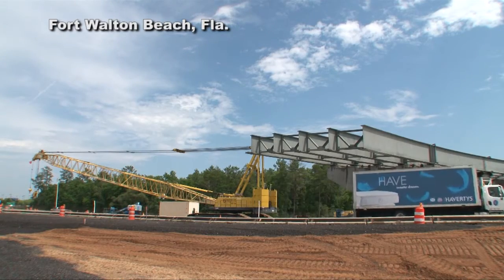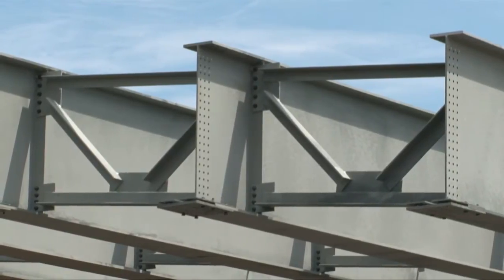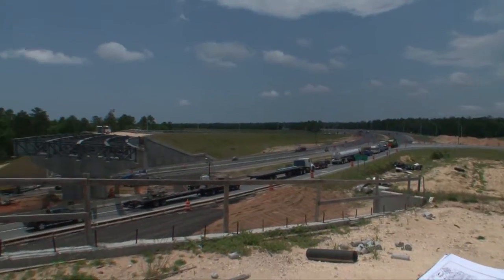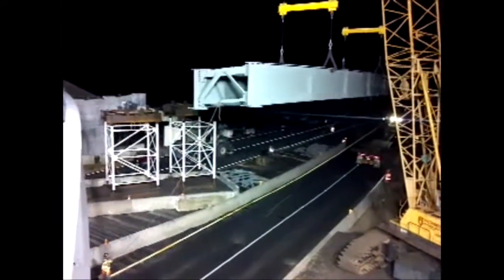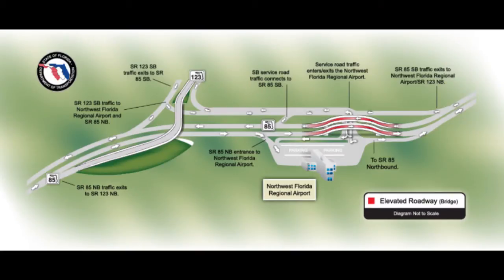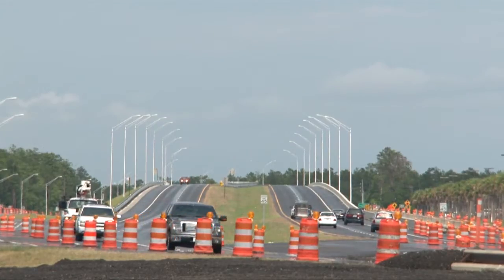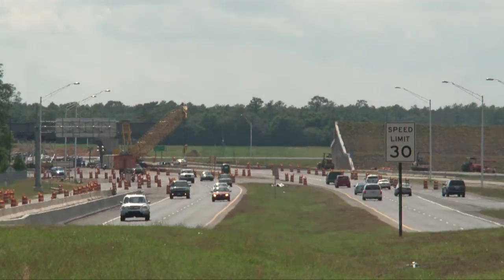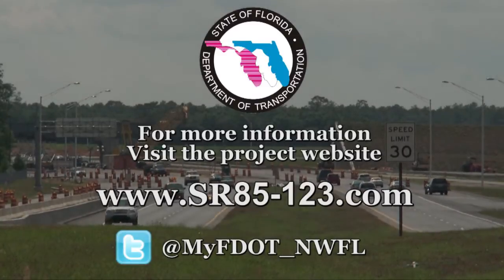FDOT District 3: State Road 85/123 Interchange Flyover Project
The S.R. 85/123 interchange improvement project includes widening S.R. 85 to six lanes between General Bond Boulevard and the Northwest Florida Regional Airport. In addition, a flyover ramp is being constructed on S.R. 85 northbound to allow traffic to connect seamlessly with S.R. 123. The new ramp will alleviate delays as northbound drivers attempt to turn left onto S.R. 123.

Access to the Northwest Florida Regional Airport is being improved as part of this project. The S.R. 85 north and southbound travel lanes are being elevated to pass above the northernmost entrance to the airport. Service roads beneath the new overpass will connect the improved airport entrance to/from both S.R. 85 and 123.
Work began in August 2009 and is scheduled for completion in the fall of 2012.

To minimize traffic impacts, lane closures are being restricted during peak travel times. No lane closures are permitted on S.R. 85 northbound between 7 a.m. and 8:30 p.m., or on S.R. 85 southbound between 6 a.m. and 7:30 p.m.